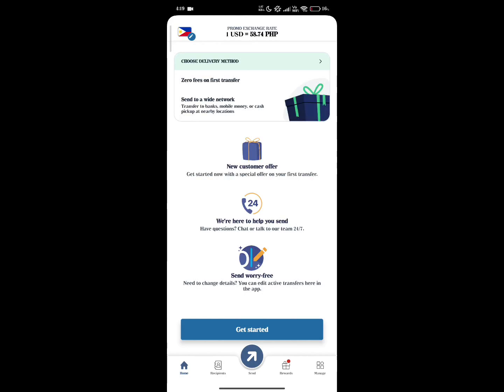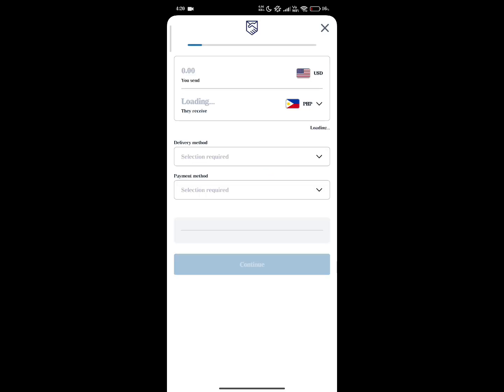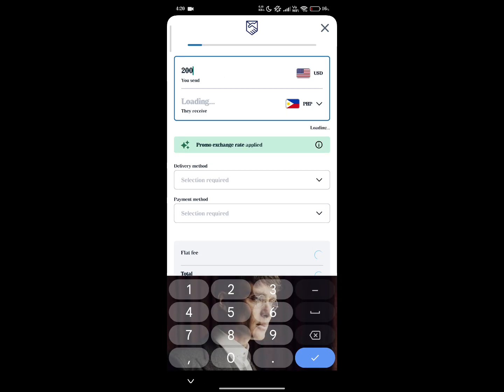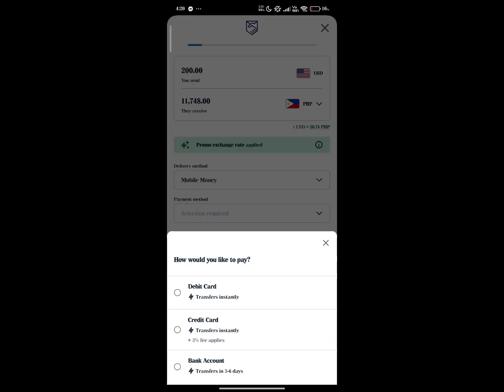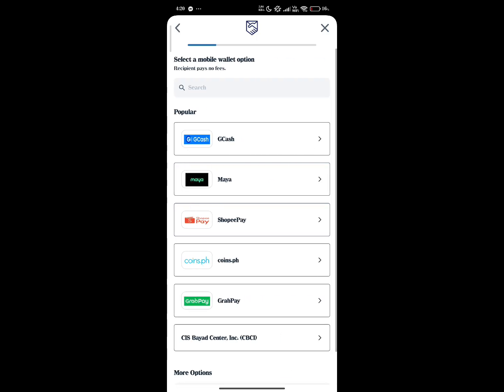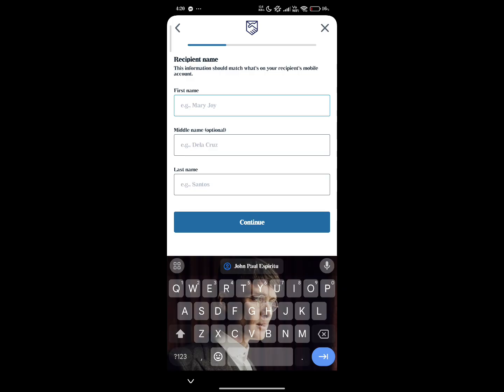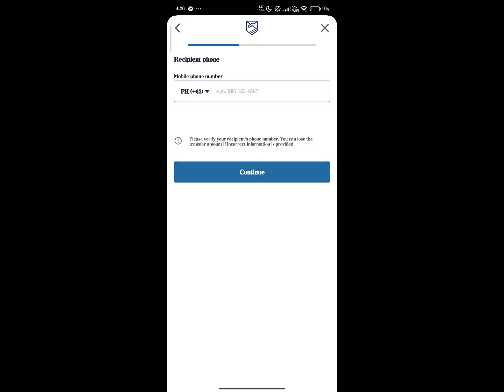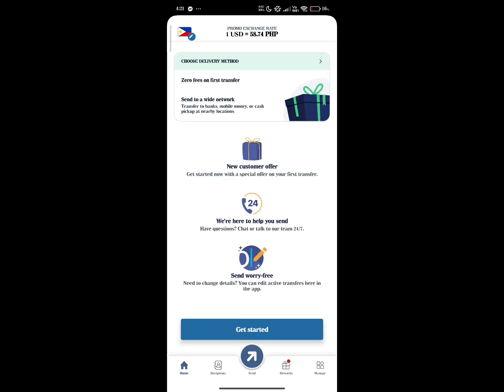*UPDATED* How To Send Money From Remitly To Gcash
How to send money from Remitly to Gcash